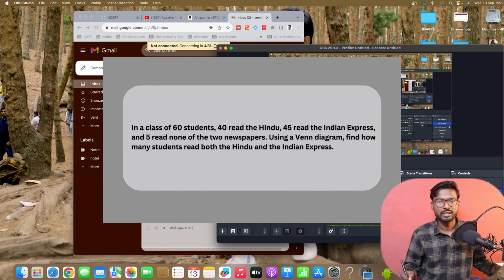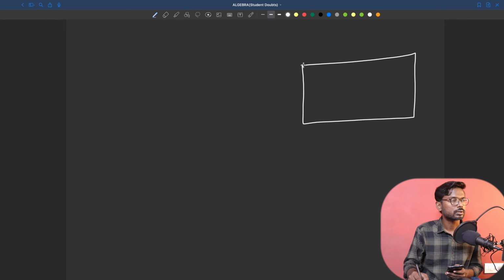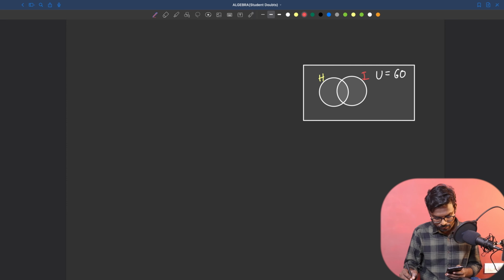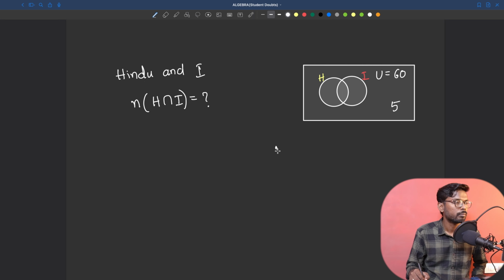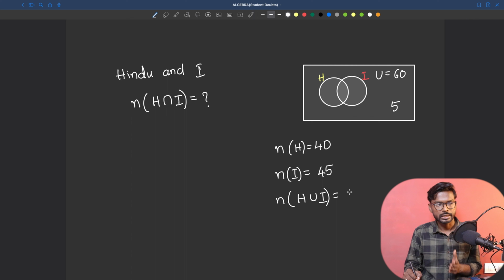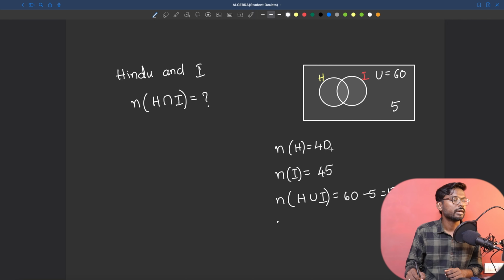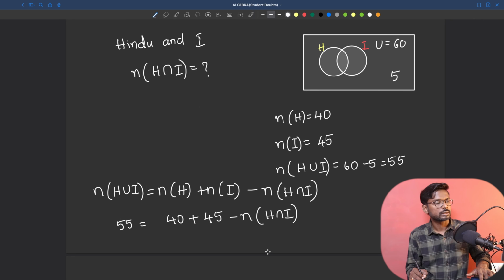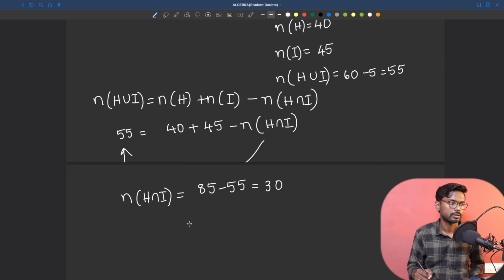Student Doubts | Venn Diagrams | Algebra | Foundation | Class 9th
00:00 Intro
00:12  Question: In a class of 60 students, 40 read the Hindu, 45 read the Indian Express, and 5 read none of the two newspapers. Using a Venn diagram, find how many students read both the Hindu and the Indian Express.